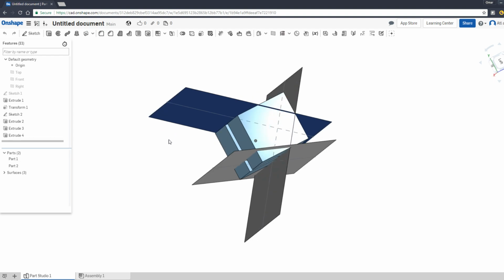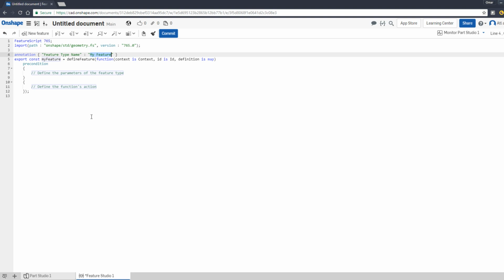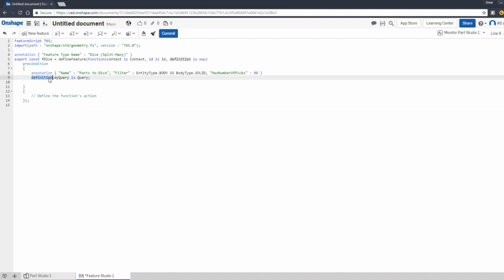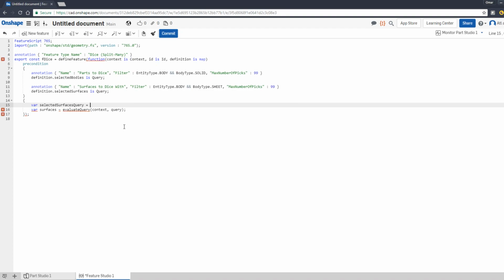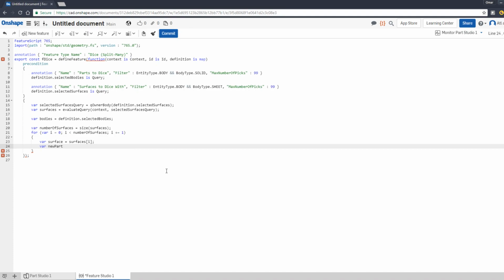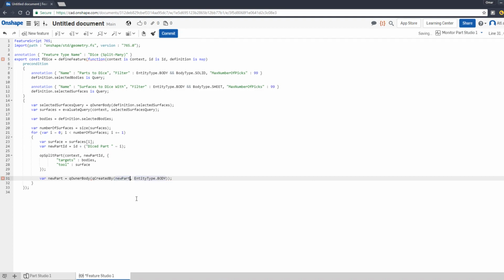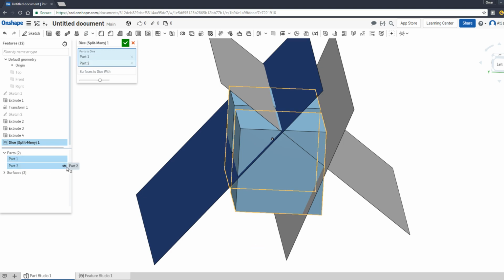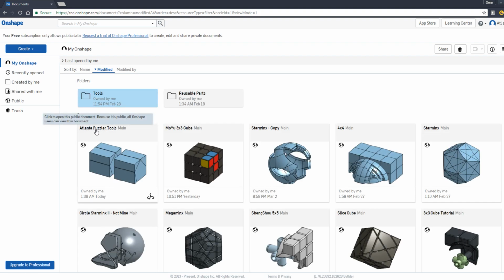Create New Dice Tool (Multi-Split) Using OnShape's featurescript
It is not possible to split many parts in OnShape using many surfaces in a single operation. This is detrimental for puzzle designers since splitting solids with many faces at the heart of every puzzle design. I created a new tool that can split a solid many times and I called it "Dice" since it cuts the solid multiple times. The script is available and you can import it and use it in your own design.